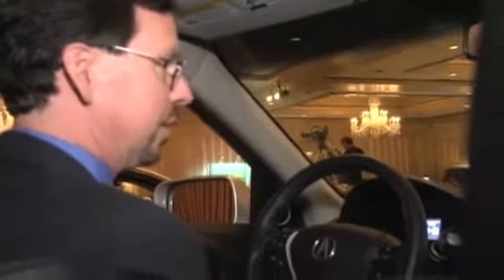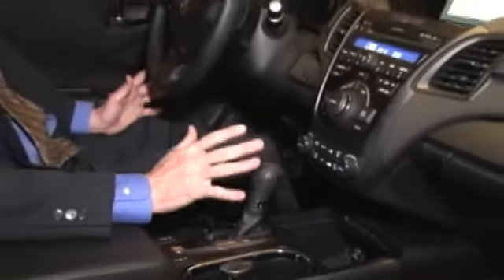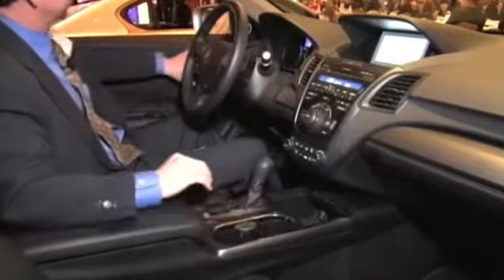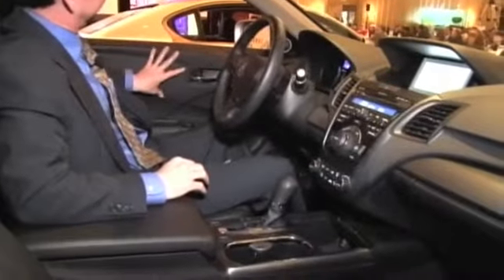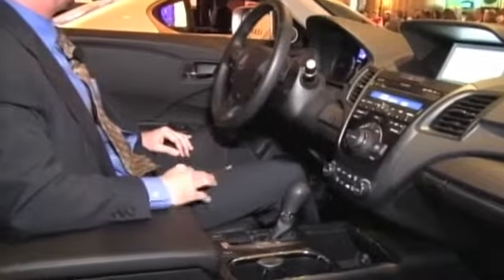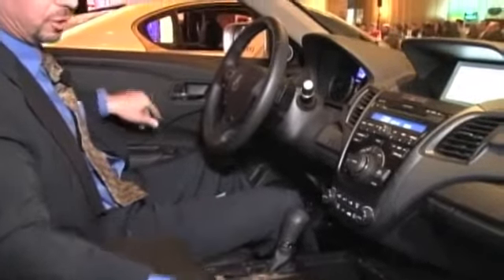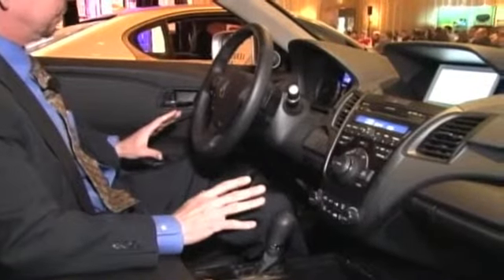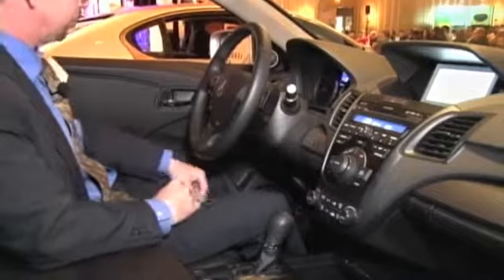Acura RDX - Ward's 10 Best Interiors Awards Ceremony 2013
Highlights from the Ward's 10 Best Interiors Ceremony held during the WardsAuto Interiors Conference on May 22, 2013 in Dearborn, MI.  WardsAuto World Editor-in-Chief Drew Winter announces the winners and calls auto maker representatives to the stage to accept their honors.